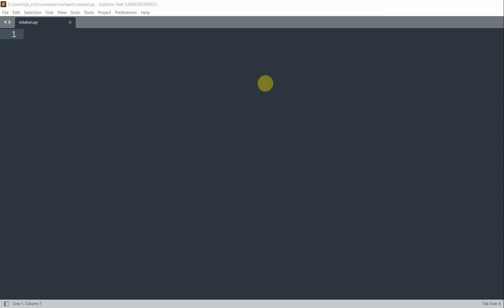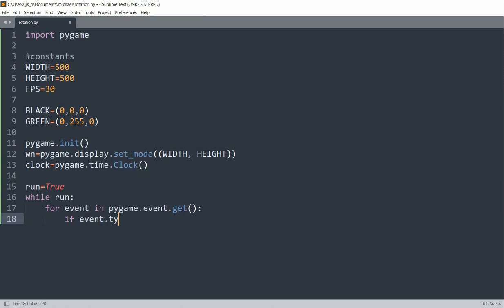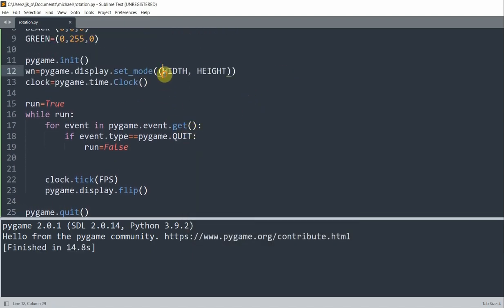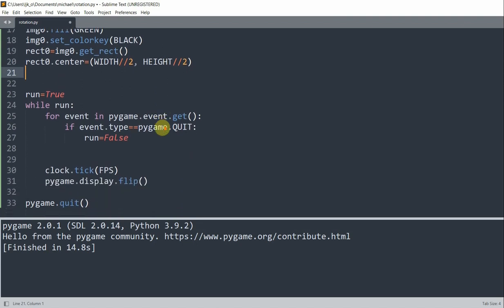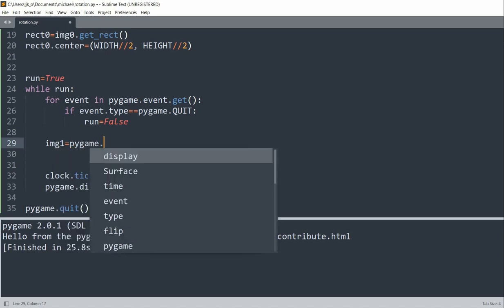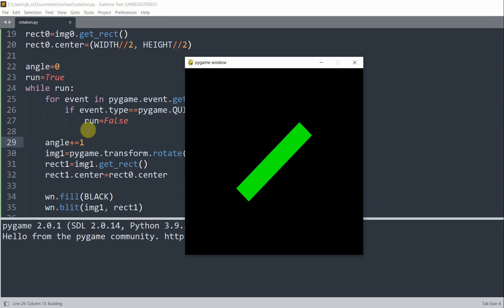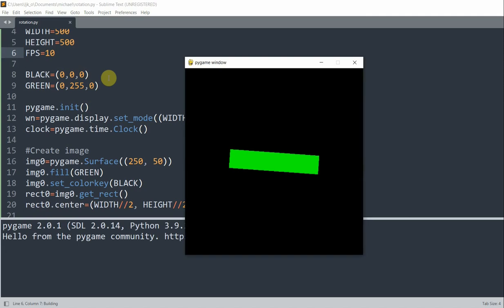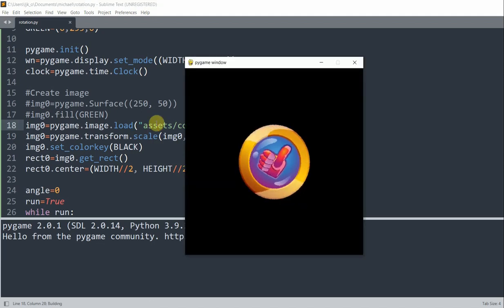How to Rotate an Image in Pygame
In this video, I am going to talk about how to rotate an image in pygame. Hope you like it. Thanks!